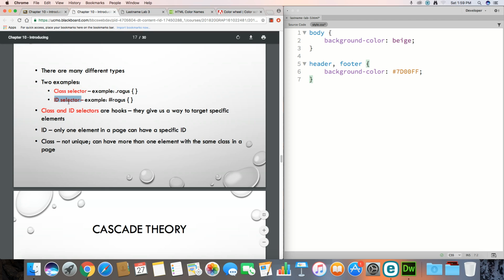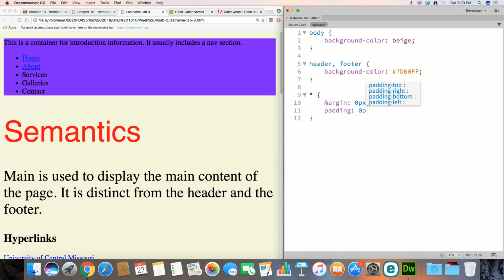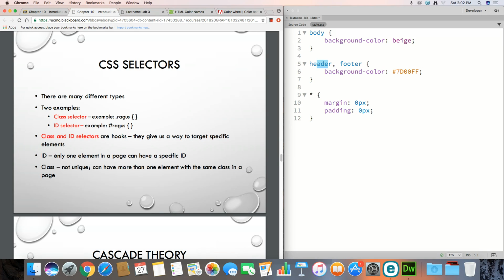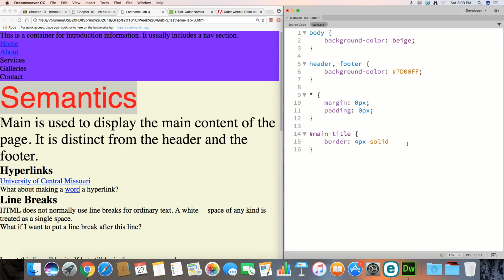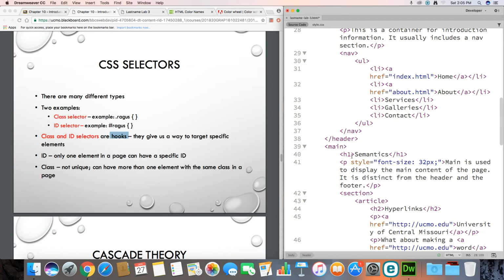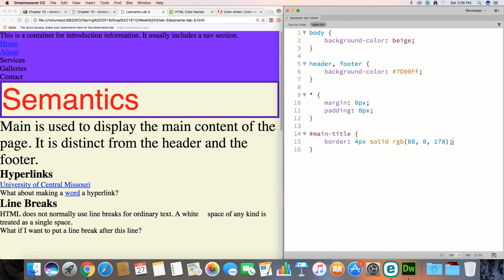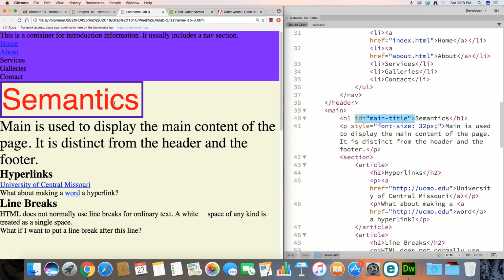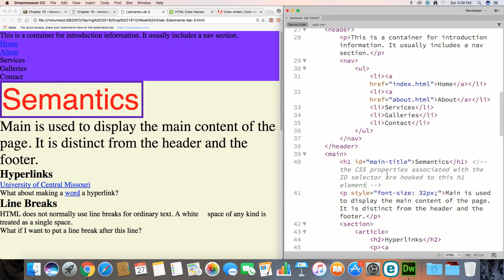Lab 3 Video 11 of 12 – Grap 1610